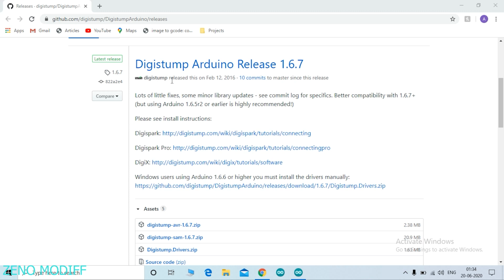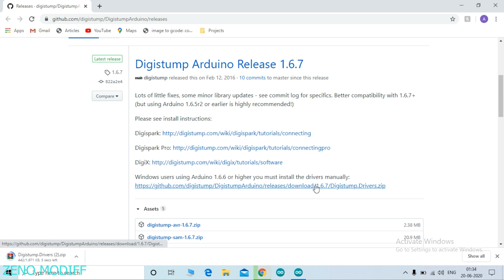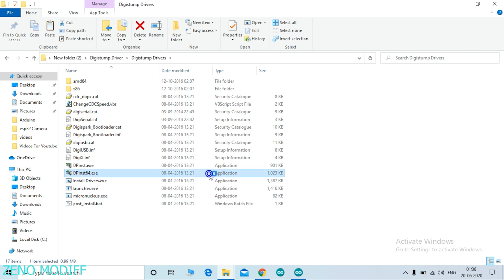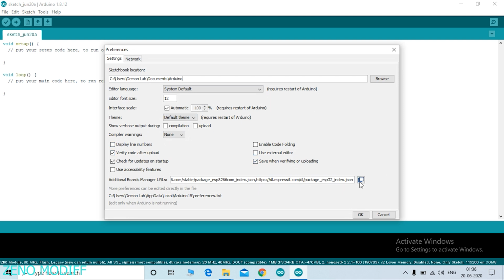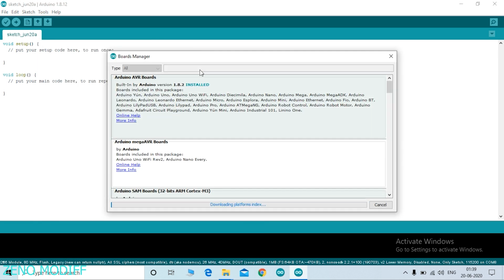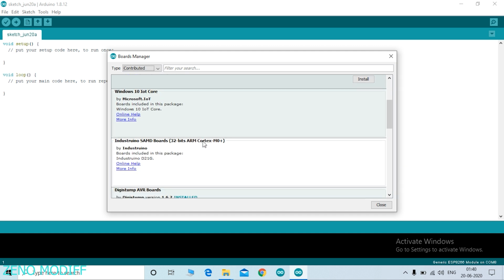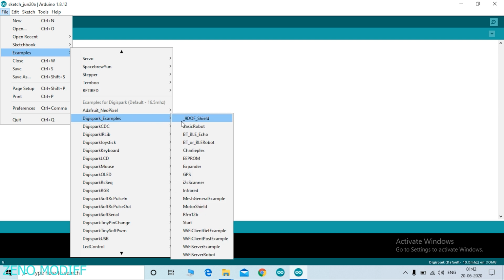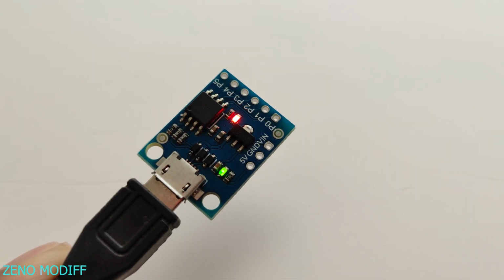The Smallest And Cheapest Microcontroller Attiny85 How To Use It ||Tomson Electronics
Hey Guys In This Video We Will Have A look At The ATTINY85 Microcontroller

Manikkiri Cross Road, Pallimukku,
Cochin - 682 016, Kerala, India.

PARTS

Parts